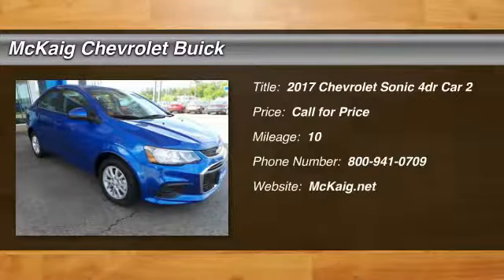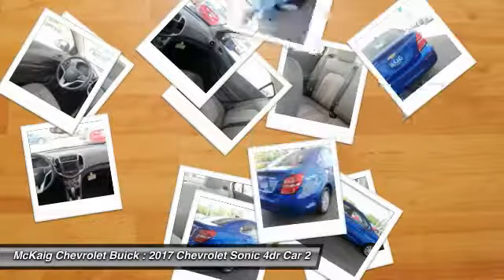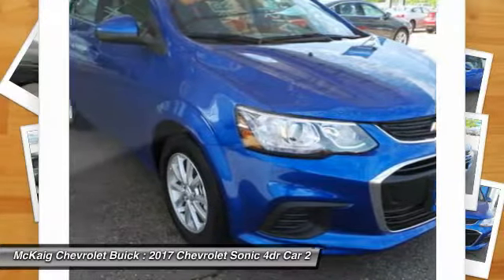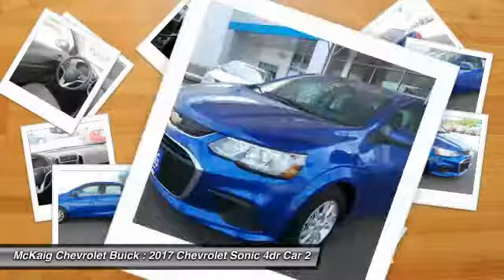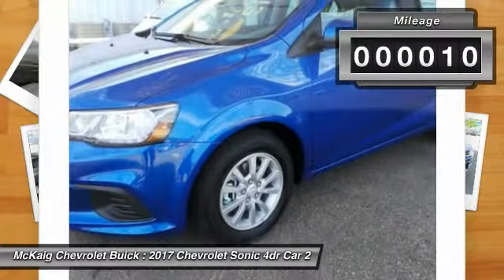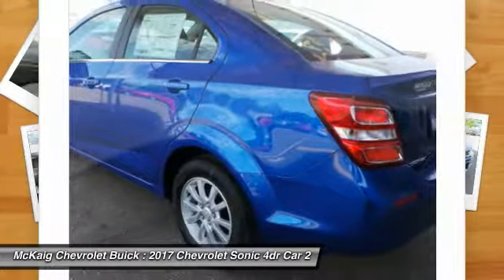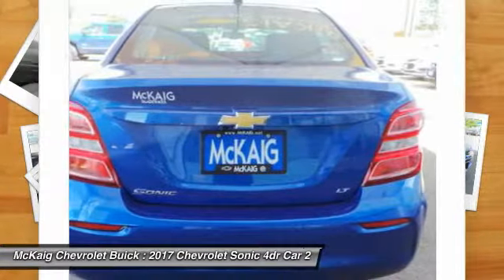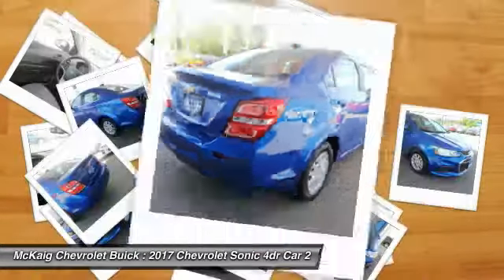2017 Chevrolet Sonic Gladewater TX 155216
2017 Chevrolet Sonic 4dr Sdn Auto LT

1110 E. Broadway Ave

Remote Engine Start, Alloy Wheels, Back-Up Camera, Satellite Radio, iPod/MP3 Input. FUEL EFFICIENT 34 MPG Hwy/24 MPG City! LT trim READ MORE!br /br /KEY FEATURES INCLUDEbr /Back-Up Camera, Satellite Radio, iPod/MP3 Input, Onboard Communications System, Aluminum Wheels, Remote Engine Start MP3 Player, Keyless Entry, Remote Trunk Release, Steering Wheel Controls, Child Safety Locks. br /br /MORE ABOUT USbr /Why should you buy from McKaig? We have a team of solution specialist that are NON-COMMISSIONED waiting to help yoy. You will enjoy Free Oil Changes for Life, Free 3 mo/3,000 miles Limited Powertrain, the For The People Credit Approval Process. Just to name a few. We want to help you get that nicer newer car you deserve. We are a Dealer For the People br /br /Fuel economy calculations based on original manufacturer data for trim engine configuration. Please confirm the accuracy of the included equipment by calling us prior to purchase. br /